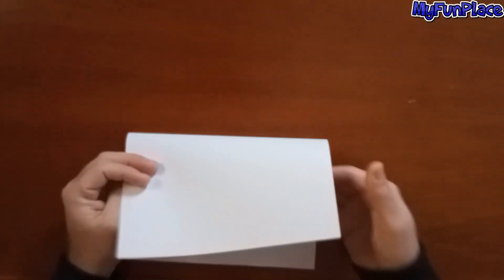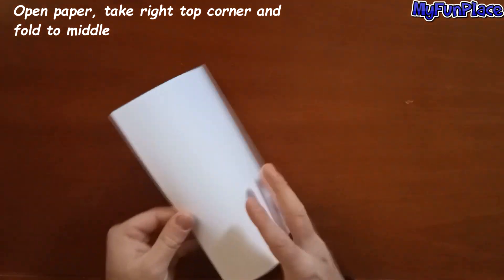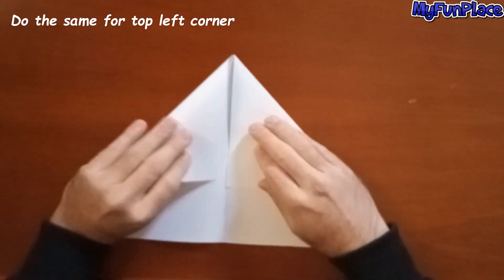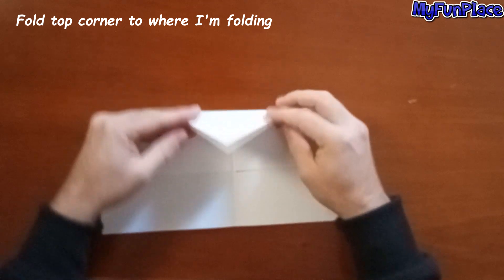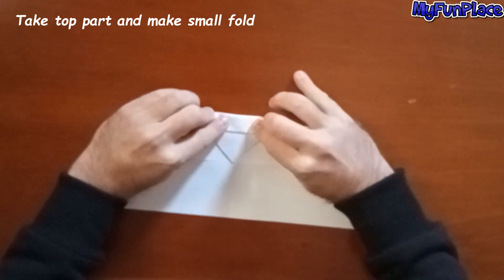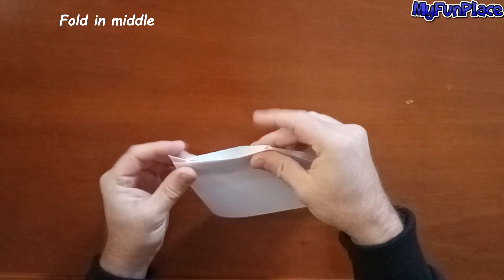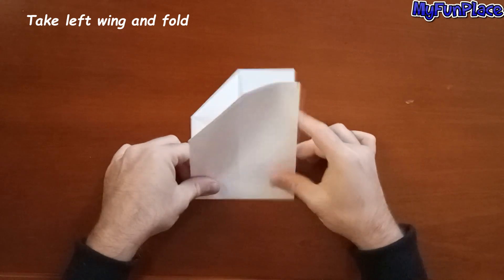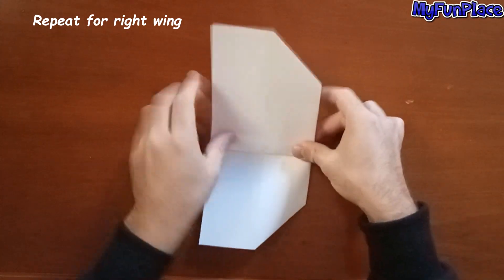How To Make An Easy Paper Airplane - Tutorial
How To Make An Easy Paper Airplane

👉Origami Crafts :  goo.gl/Z7k51G

👉Origami Flowers :  goo.gl/uw3Kie

👉Origami Animals:  goo.gl/6cBCDK

👉Paper Airplanes :  goo.gl/mnbgzB

👉Origami Christmas Crafts :  goo.gl/RJ9QJ8

👉DIY :  goo.gl/8SJ2ze